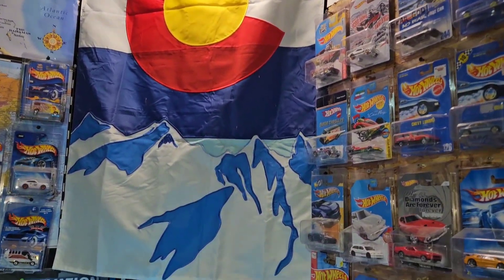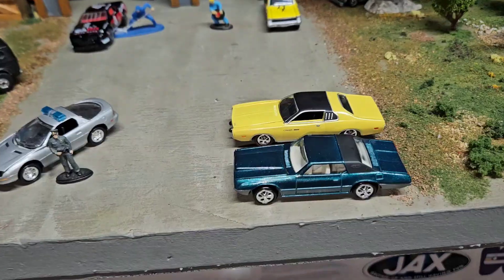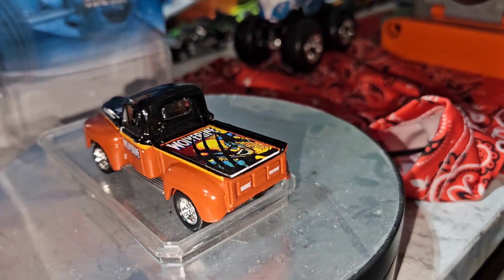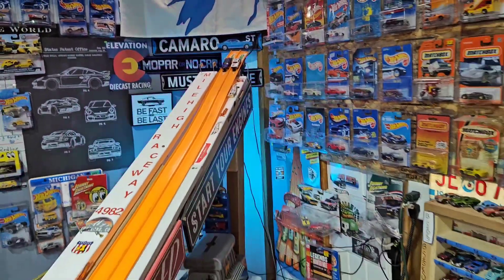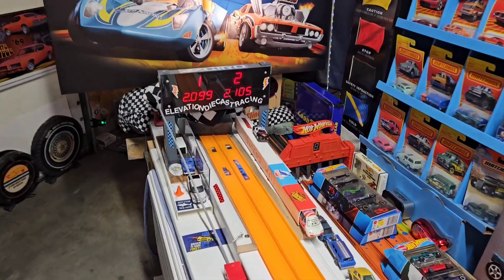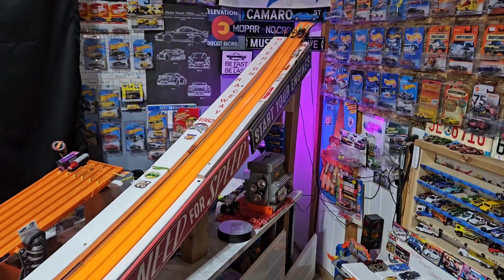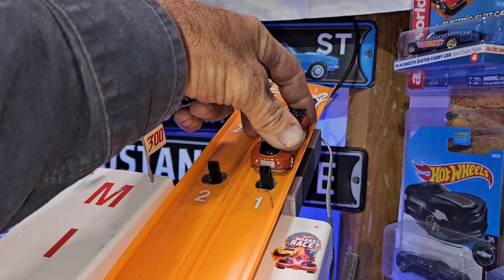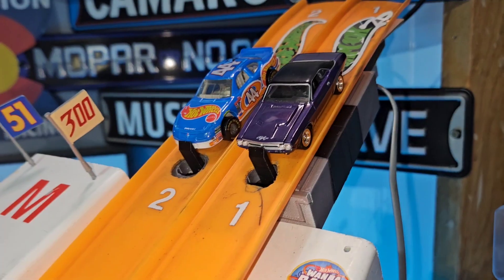FR⚡️DAY N⚡️GHT L⚡️GHTN⚡️NG